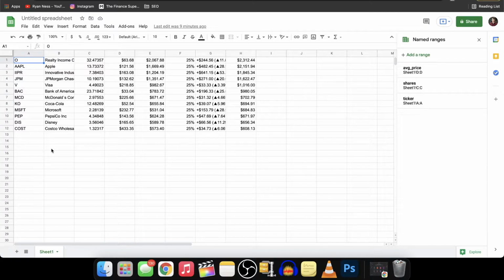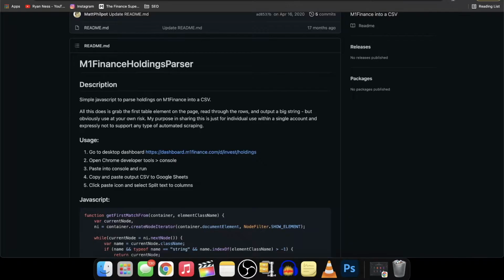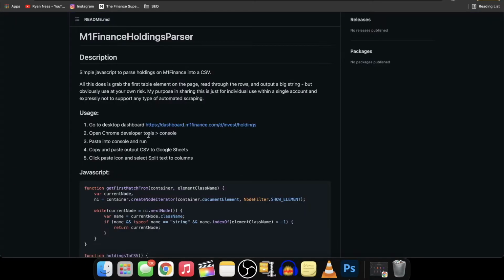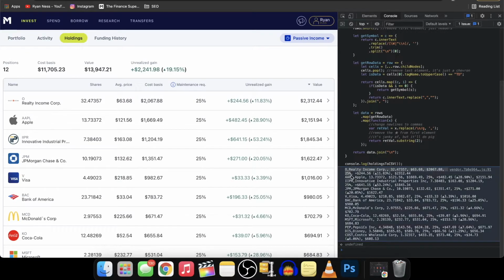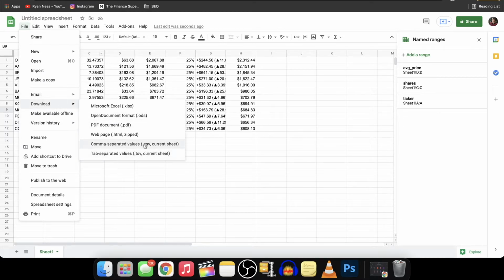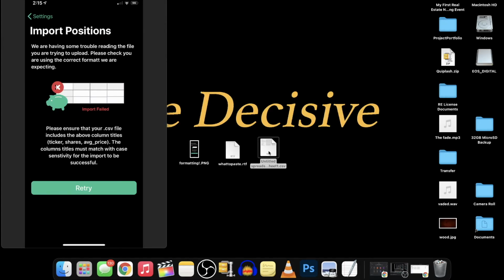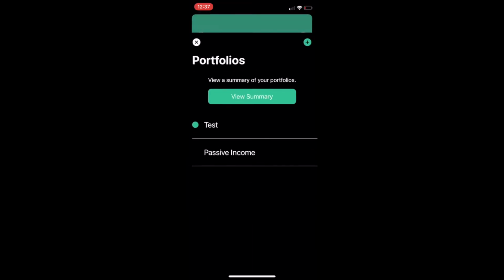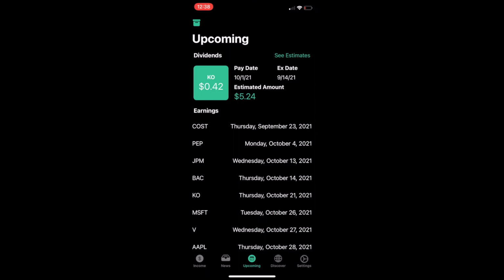How I Export M1 Finance Dividend Holdings to DivCalc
If you use M1 Finance for investing, you may find that you’d like to see more information surrounding your upcoming dividends. This video is for you!

What to Paste: ticker,Name,shares,avg_price,Cost Basis,Unrealized Gain,Unrealized Gain %,Value